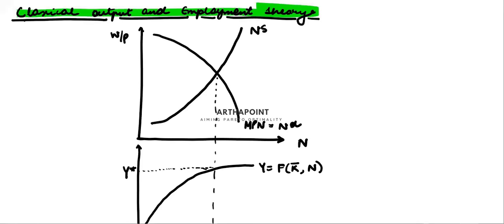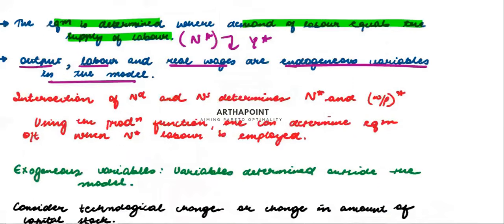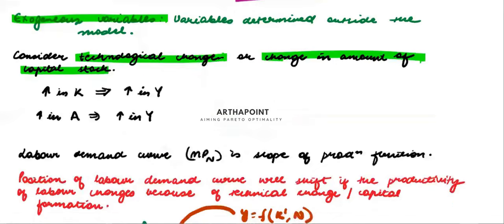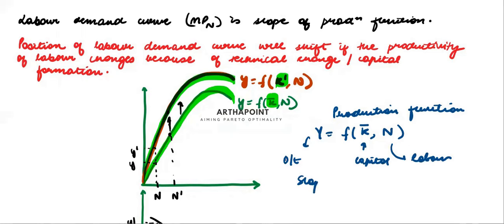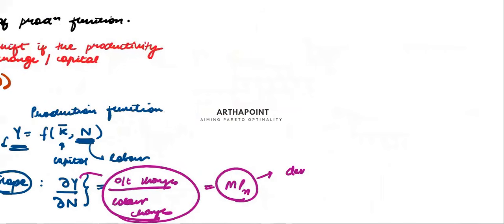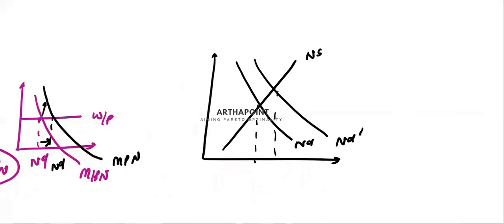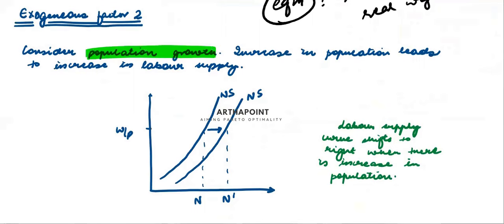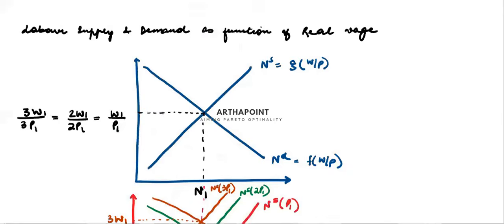2026 | BA Prog Major | Sem 4 Intermediate Macroeconomics I | Froyen Chapter 3 | Unit 1 | Part 5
Welcome to this lecture on Froyen – Chapter 3 (Part 5) for:
🎓 Economics Major – Semester 4
🎓 Eco (Hons) – Semester 2 (Macroeconomics)

In this session, we begin a detailed and conceptual discussion of Intermediate Macroeconomics based on Froyen, one of the most important books for university economics students. This lecture is designed to help you build strong fundamentals, which are essential for exams as well as higher-level economics preparation.

🔍 What you’ll learn in this video:
• Core concepts from Froyen Chapter 3 (Part 5)
• Step-by-step explanation for better clarity
• Important theoretical insights for exams